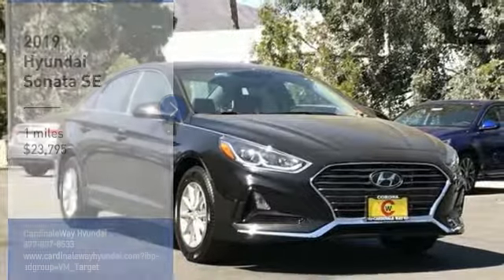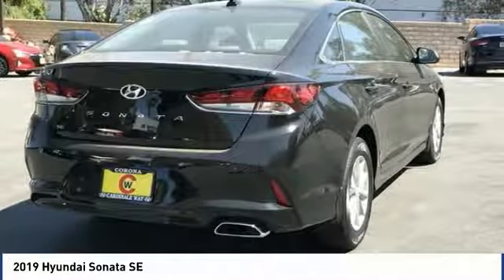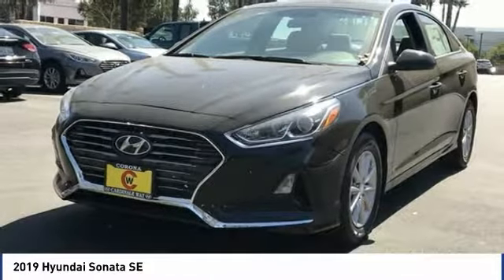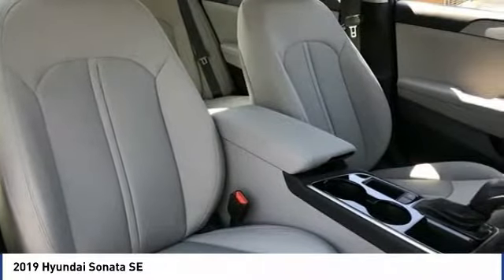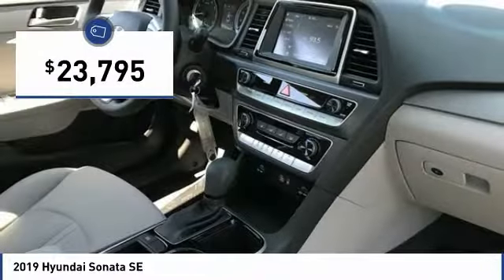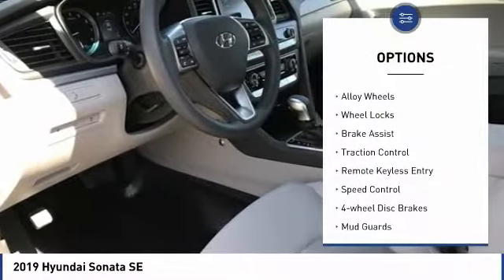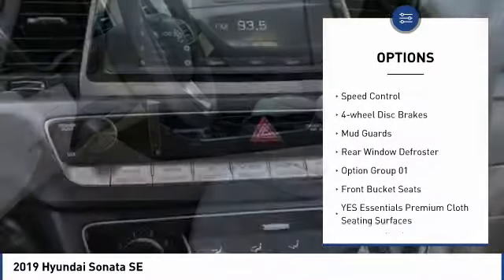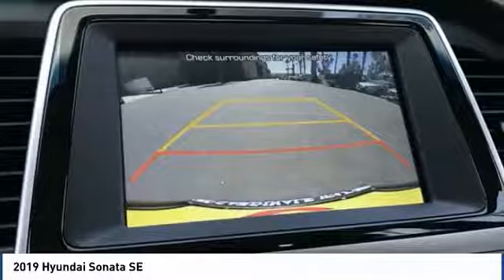2019 Hyundai Sonata 2019 Hyundai Sonata SE FOR SALE in Corona, CA H8972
CardinaleWay Hyundai
2525 Wardlow Rd

Price does not include sales tax, license fees,  80 Doc and any other government fees.  Dealer installed accessories extra.  Price includes:  2,250 - Retail Bonus Cash. Exp. Exp. 09/03/2019    Vehicle price and availability are subject to change without notice.